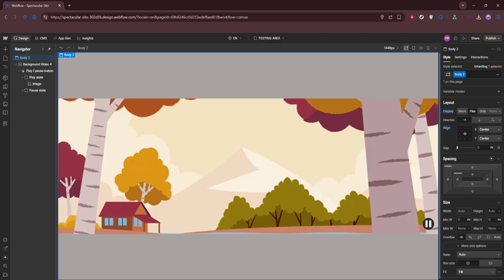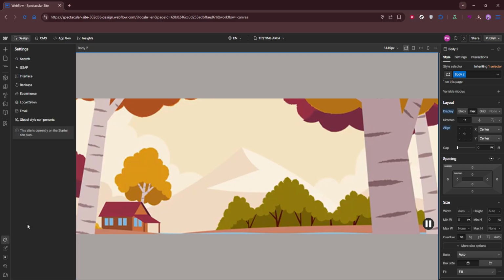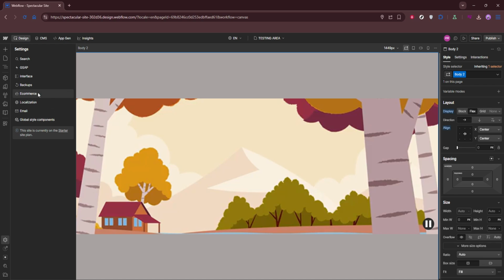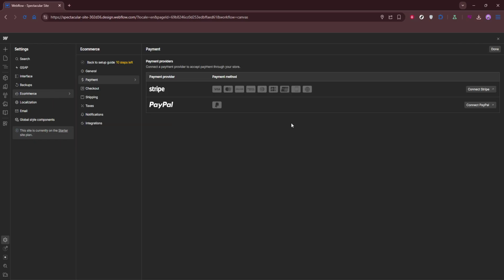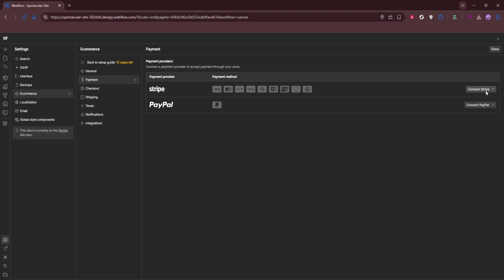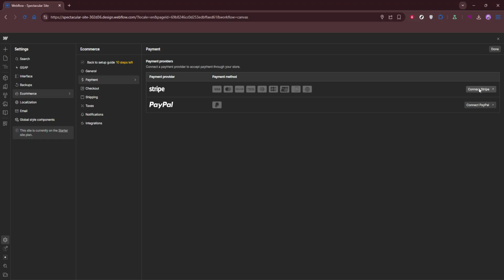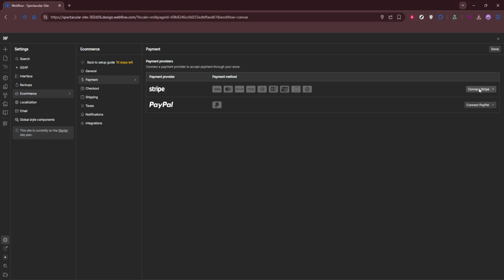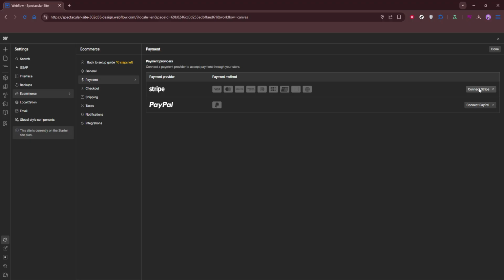How To Connect Stripe With Webflow 2026! [Full Tutorial]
In today's video we cover How To Connect Stripe With Webflow 2026! [Full Tutorial]